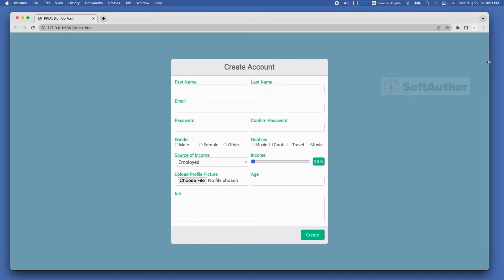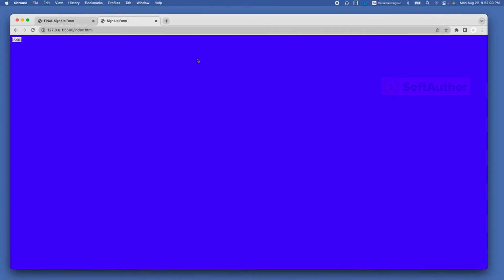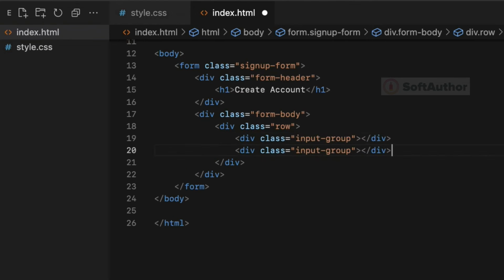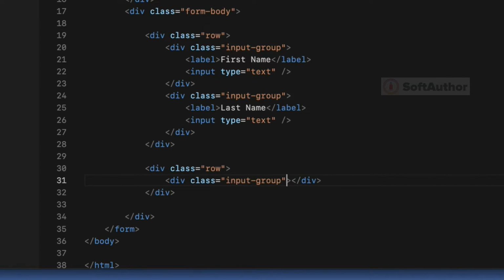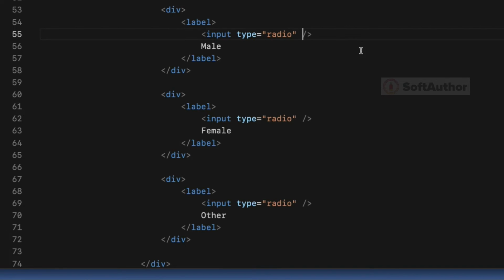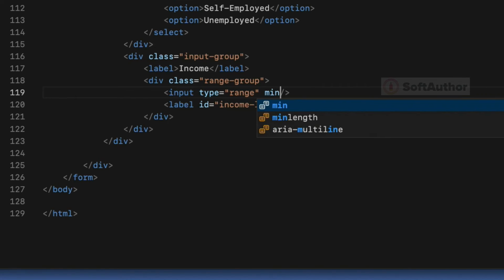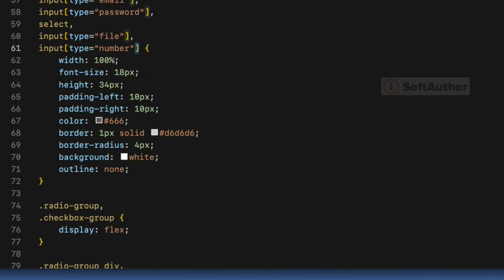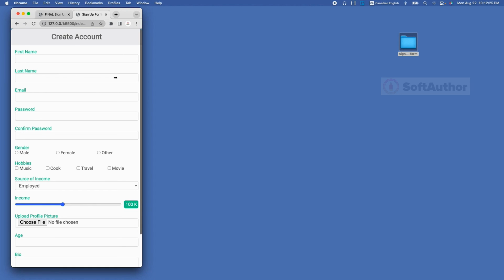Design A Cool Responsive Registration Form Using HTML & CSS Flexbox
By the end of this lecture, you’re going to be building this simple but professional-looking responsive registration / sign-up form using CSS Flexbox from scratch with step-by-step instructions.

00:28  Setting Up The Project
03:41  Center The Form To The Screen
06:33  Form Header
10:07  First & Last Name Text Fields
15:27  Email Field
16:45  Password & Confirm Password Fields
17:56  Gender Radio Buttons
21:33  Hobbies Checkboxes
23:43  Source of Income Select Drop down list
25:30  Income Range Slider
29:43  Profile Picture Input File
30:19  Age Number Field
31:22  Bio Textarea
33:13  Create Button
34:47  Make The Form Responsive